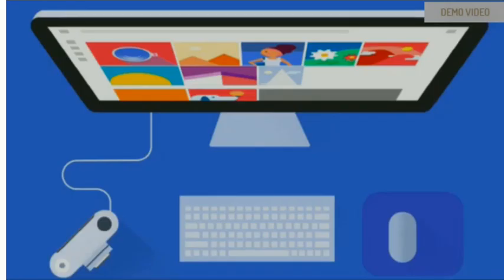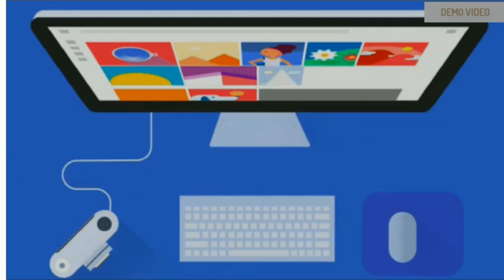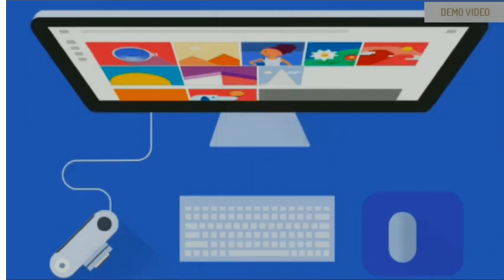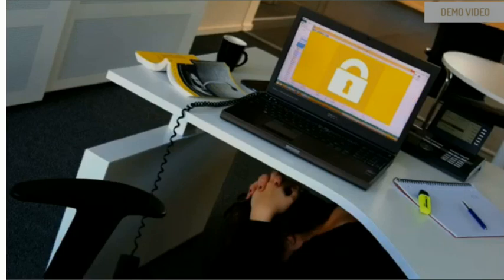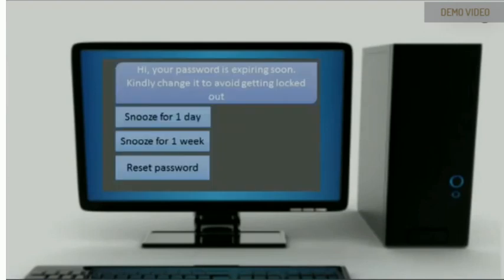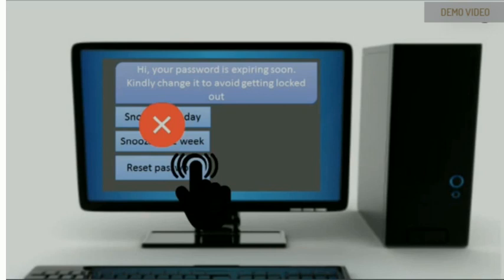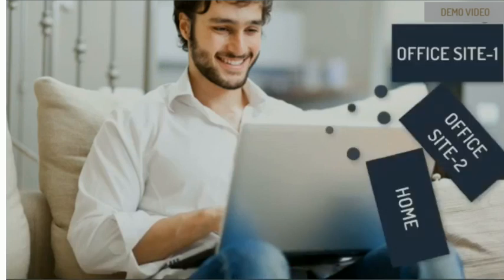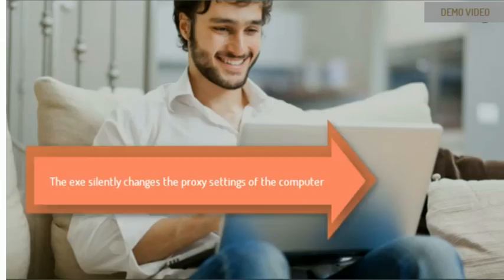Proactive Solutions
In this video, you can see how Anakage's proactive solution helps the user in a very convenient and time saving manner to solve common occouring issues silently.